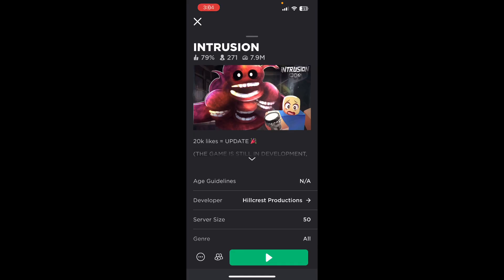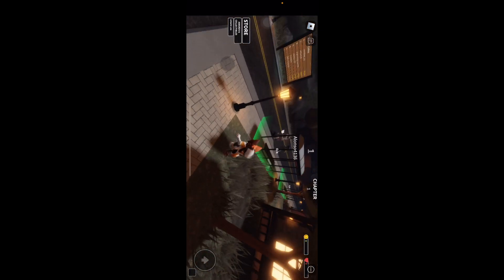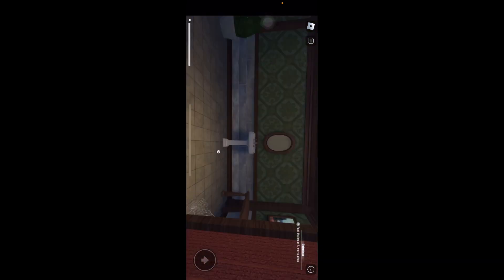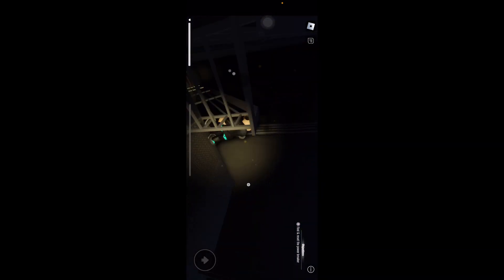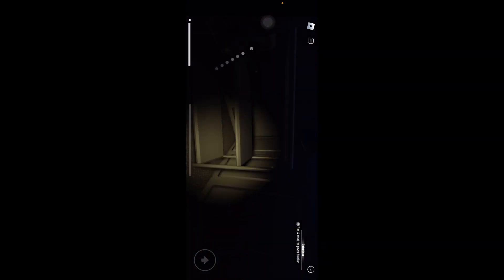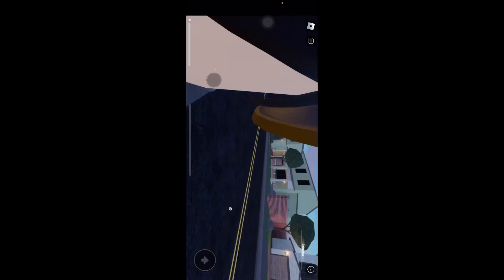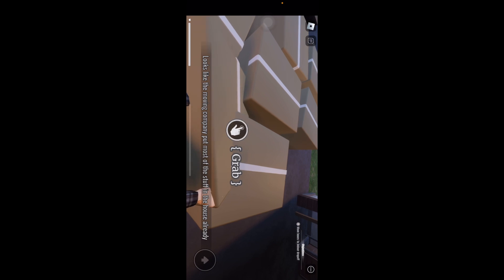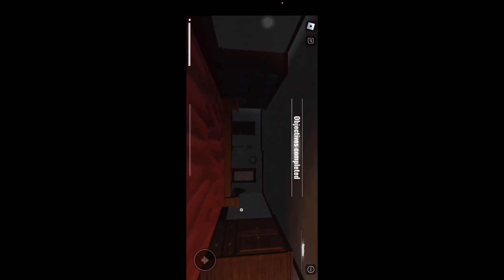Moving in goes wrong… (Roblox)